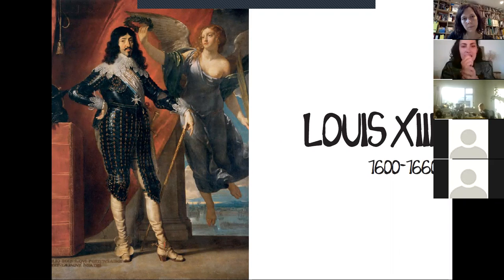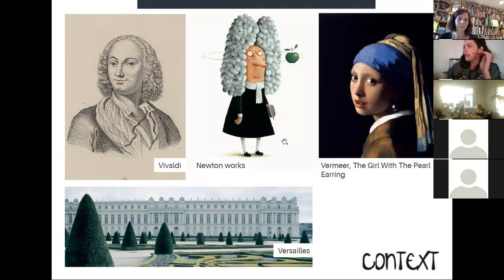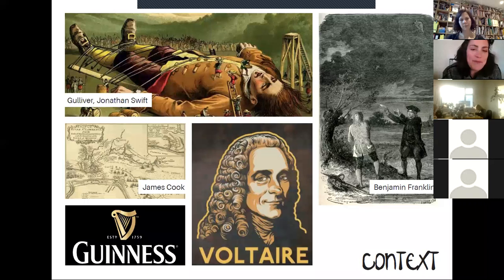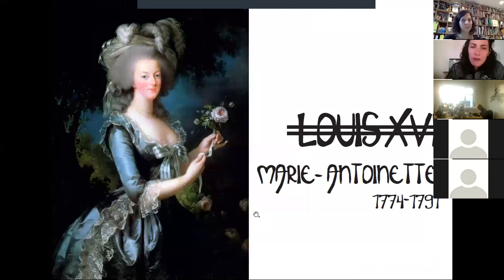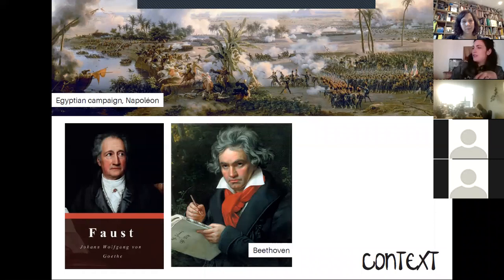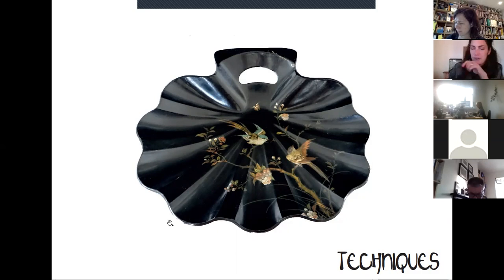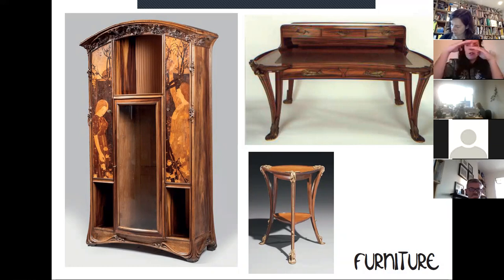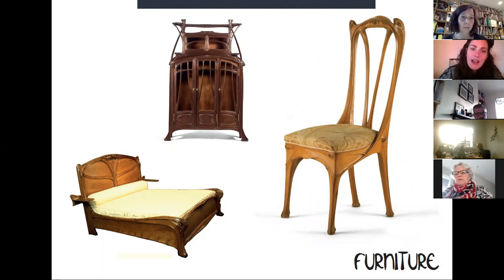An introduction to the history of French cabinetmaking, from Louis XIII to the early 20th century.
Benchspace’s Designer in Resident 2020 Élise Rousselot shared her amazing knowledge about furniture design with us in the presentation “An introduction to the history of French cabinetmaking, from Louis XIII (17th century) to the early 20th century”.